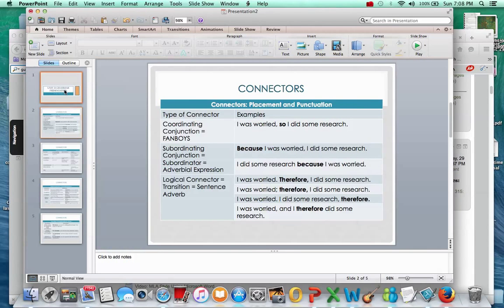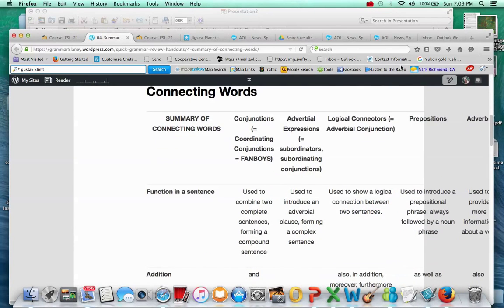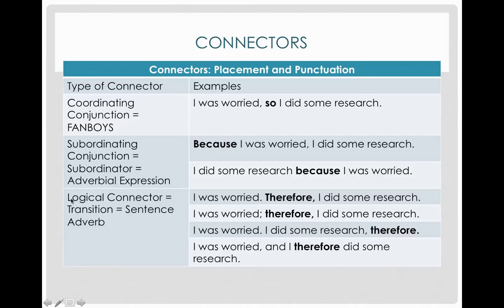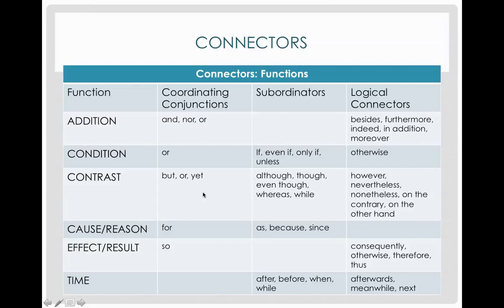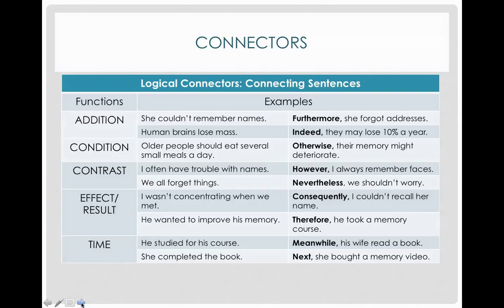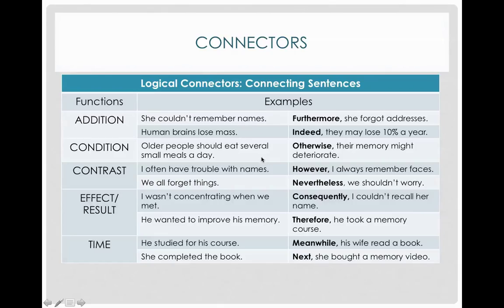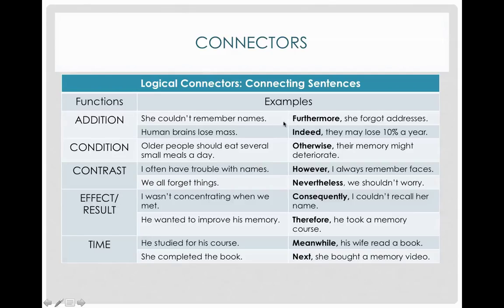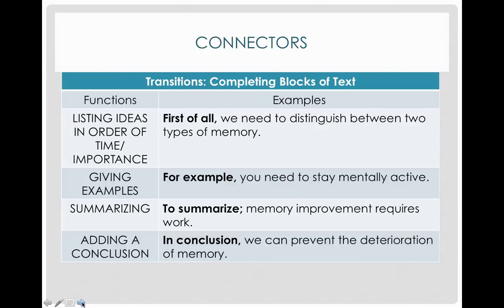Unit 21 Grammar Presentation